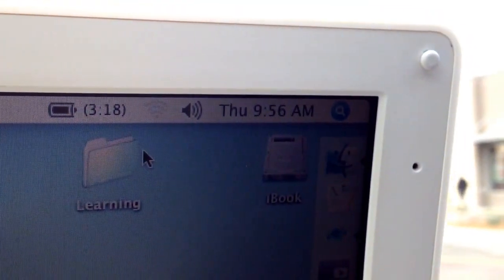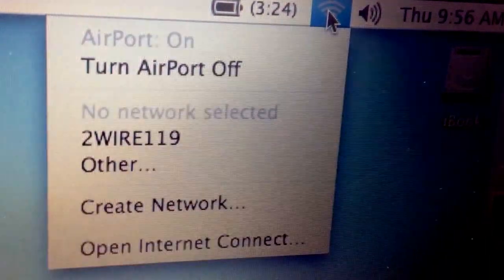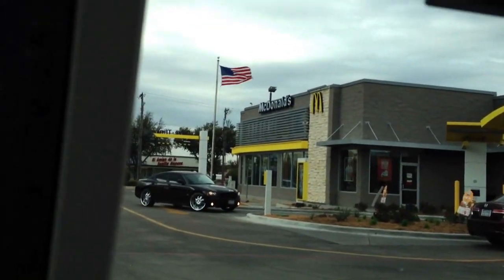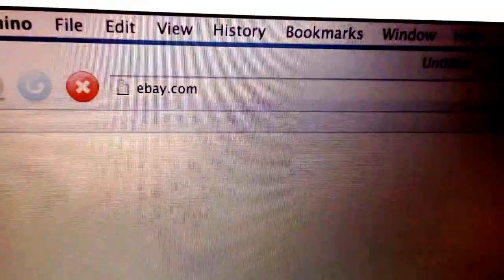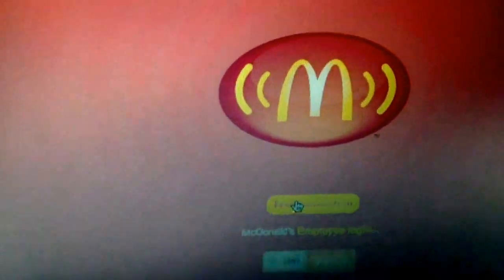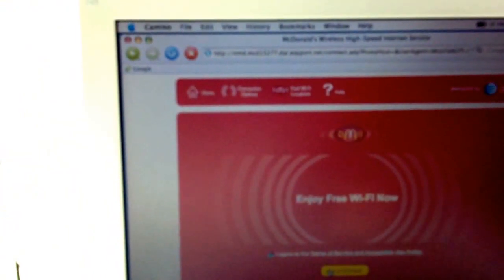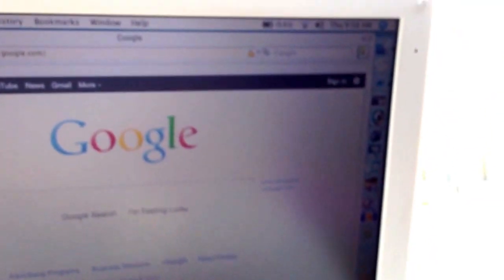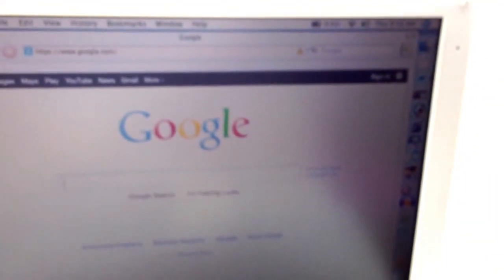Connecting Apple iBook g3 to mcdonald's free wifi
a short video showing that an iBook G3 with built in Airport WiFi and OS X 10.4.11 Tiger, can connect to free wifi at local McDonalds